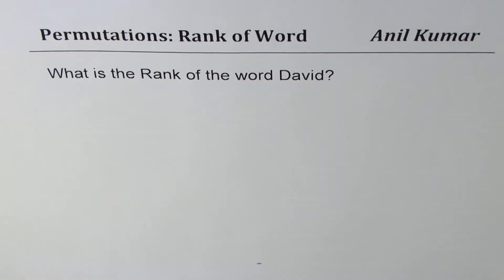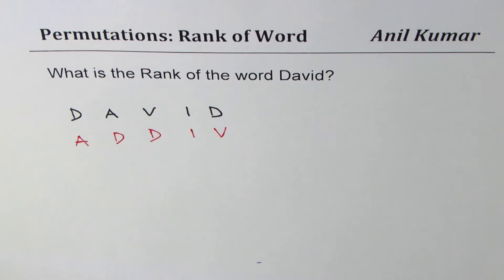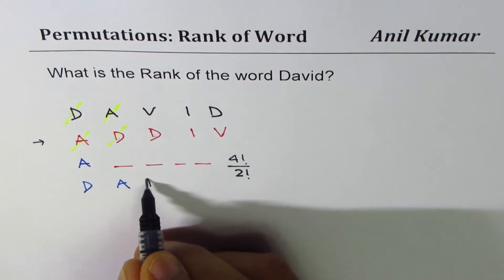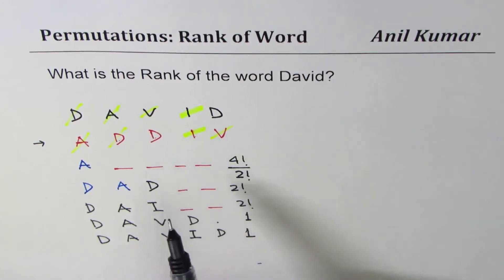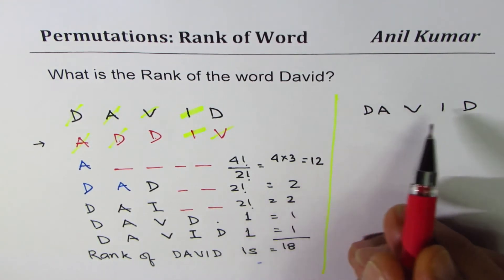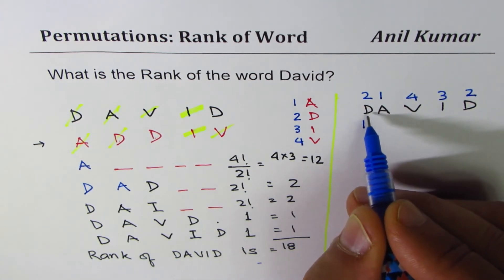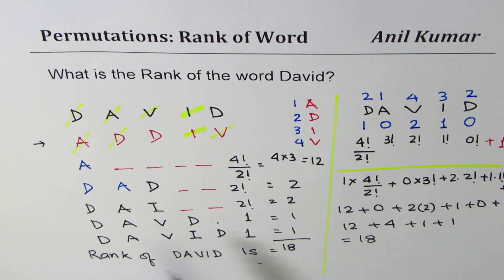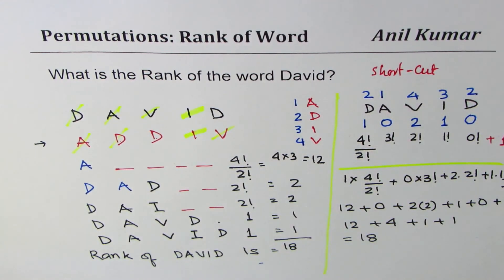Rank of Word with Repetition using Permutations